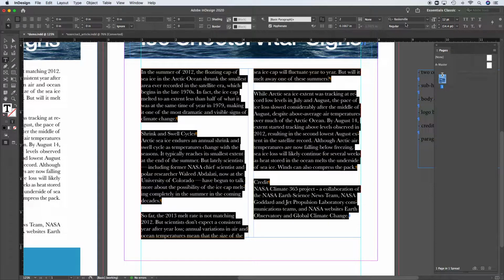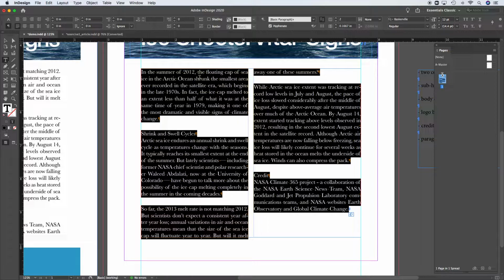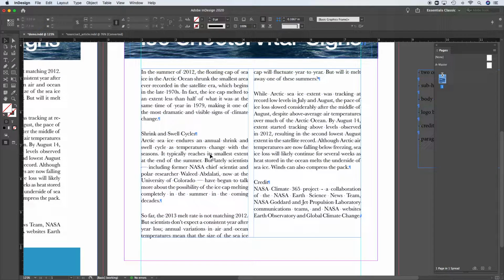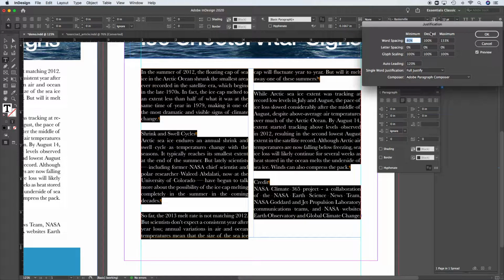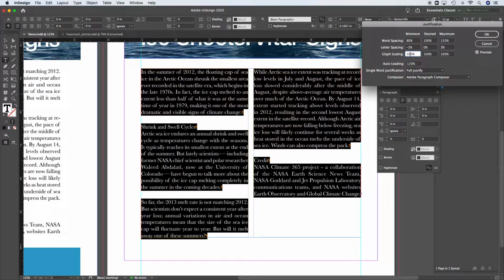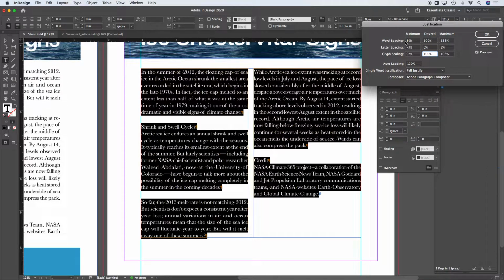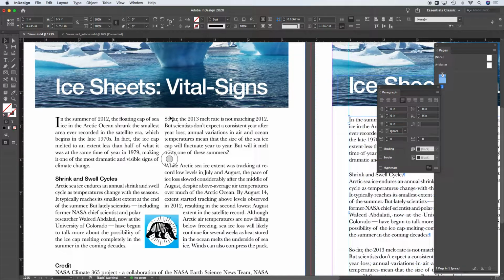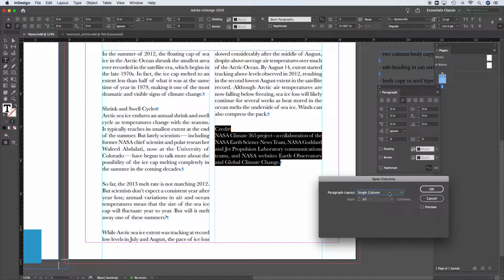Intro to InDesign Tutorial Part8 InDesign text formatting justification & column span 16m26s